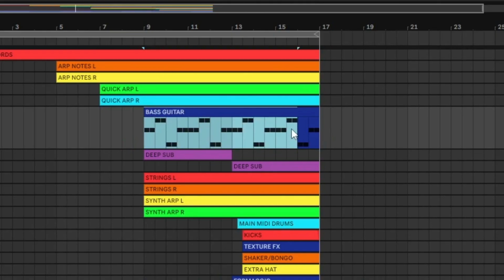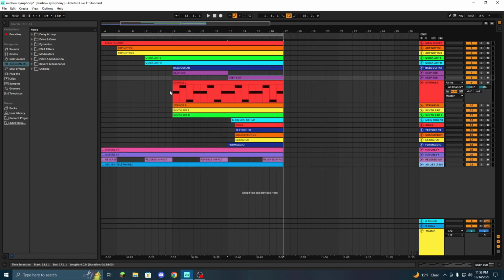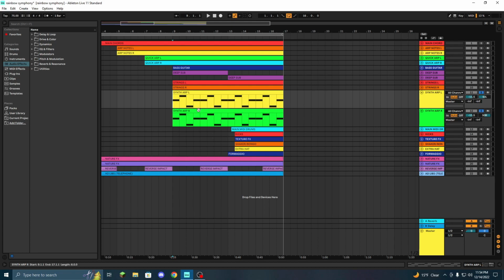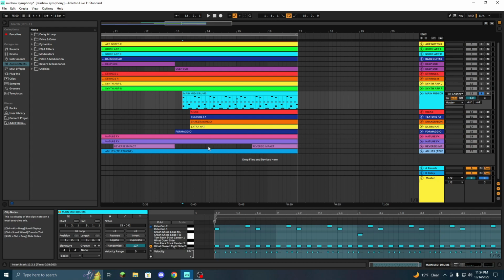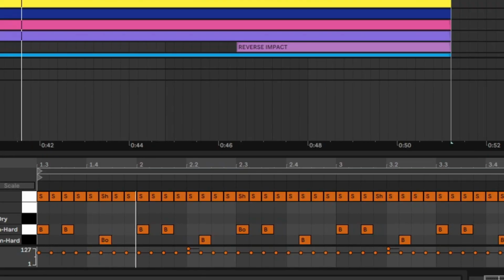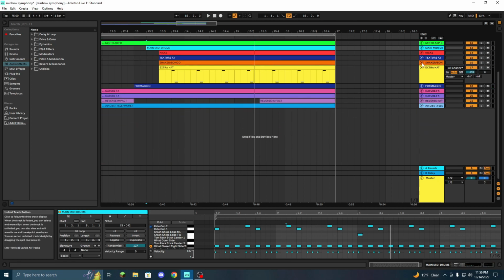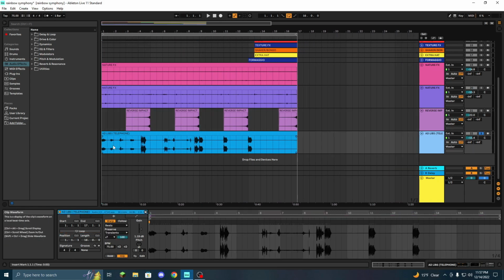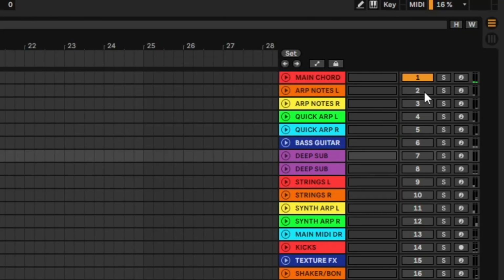How I Made the Song Rainbow Symphony on Ableton!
This is a breakdown of an instrumental song I created yesterday.